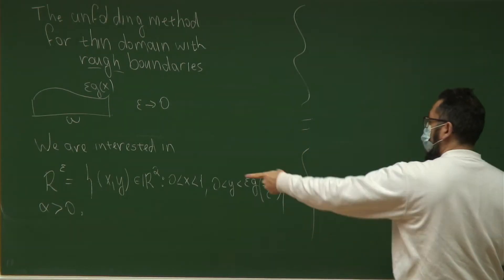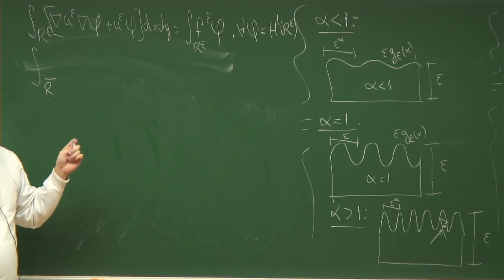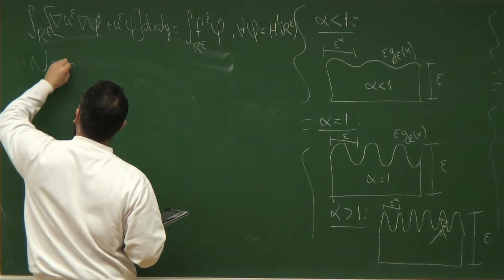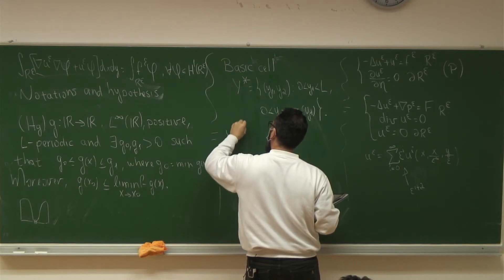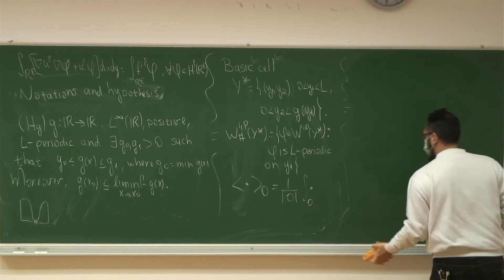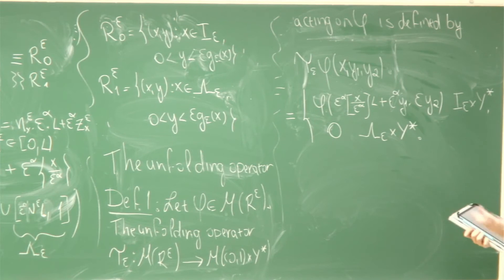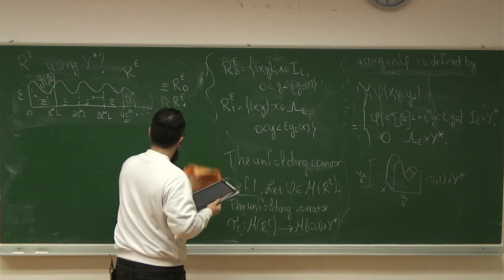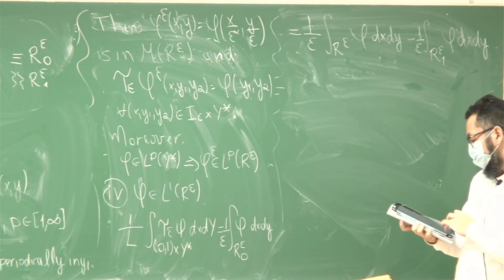Matematička analiza višeskalnih problema u mehanici fluida - Radulović - 24.2.2022.